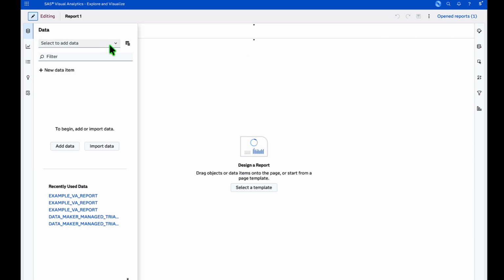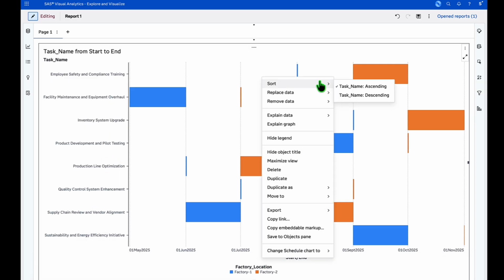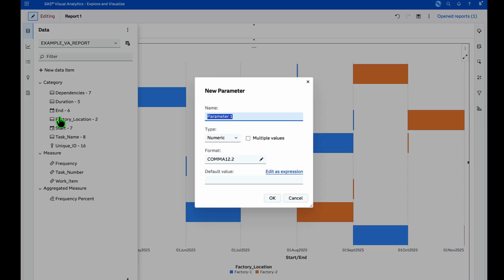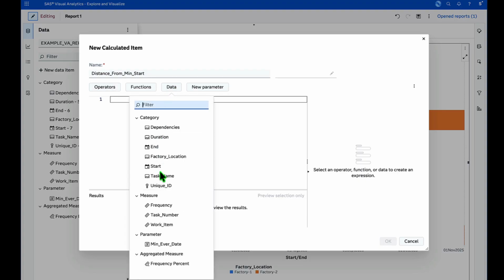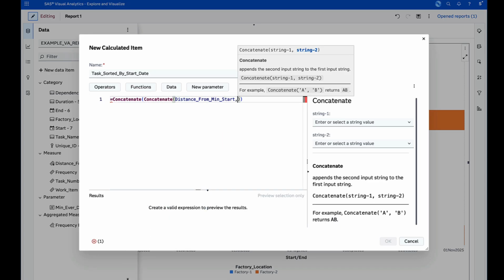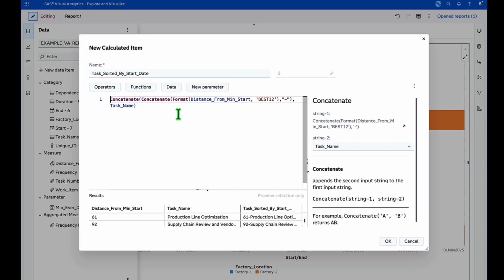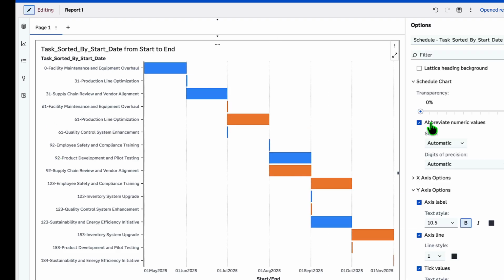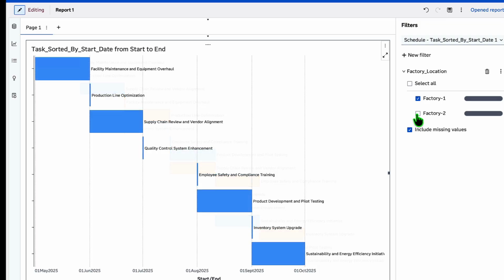From Gantt Chart Grumbles to Greatness: A SAS Visual Analytics Tip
The Schedule chart, the closest element to a Gantt chart in SAS Visual Analytics is extremely easy to configure but does not offer an easy sort function to ensure tasks show up in sequential order.  Here's a workaround, all credit to for the idea, which is very easy to implement and does not take you back to the data drawing board.